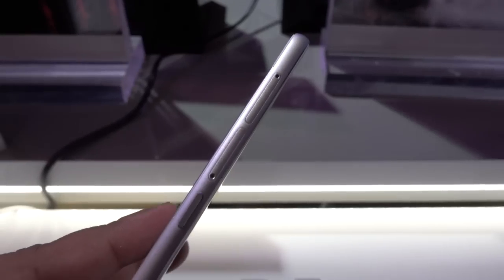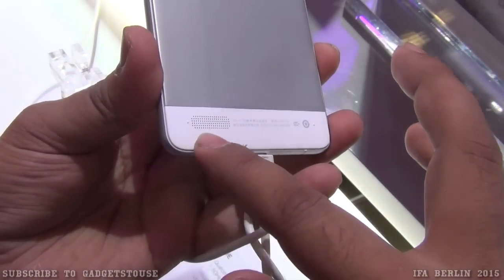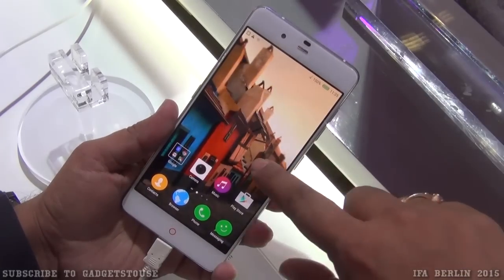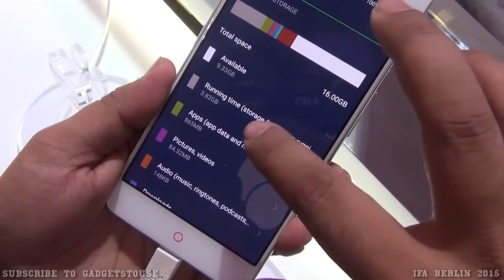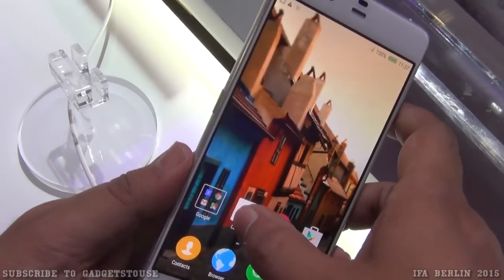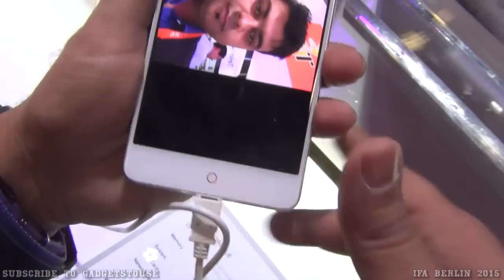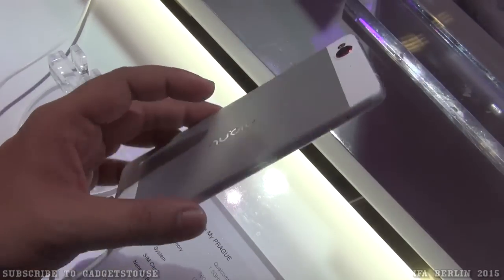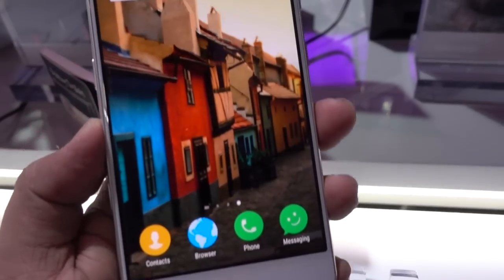ZTE Nubia My Prague Hands on Overview, Camera and Features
1. Best Buy Price Links:

Best Phone Deals on Flipkart

4. India Rank

5. Follow Abhishek

You Can Follow Us on Following Platforms